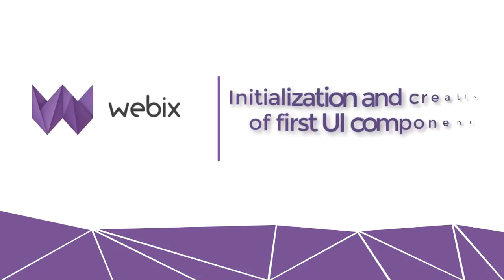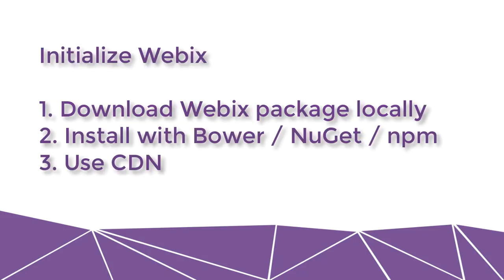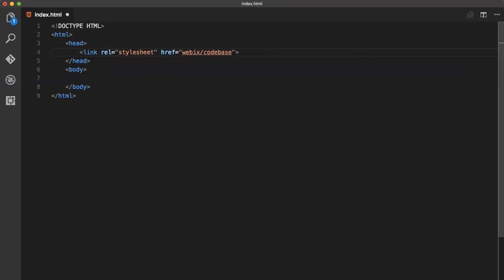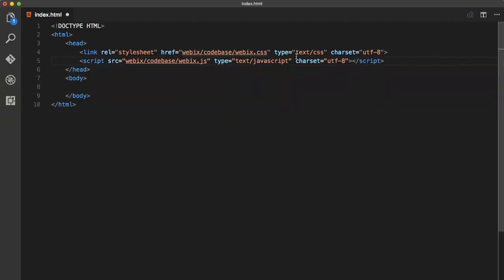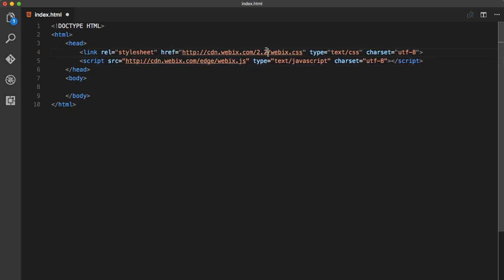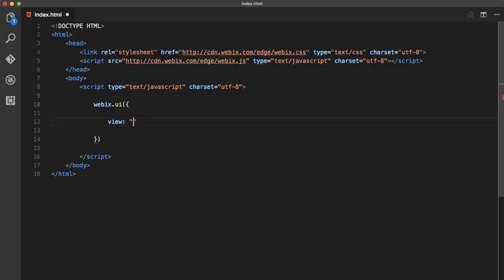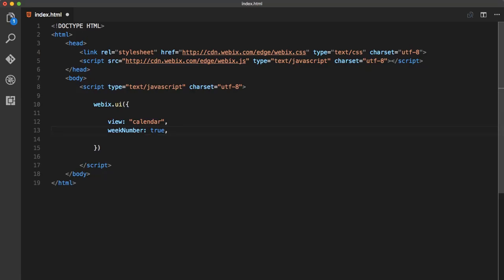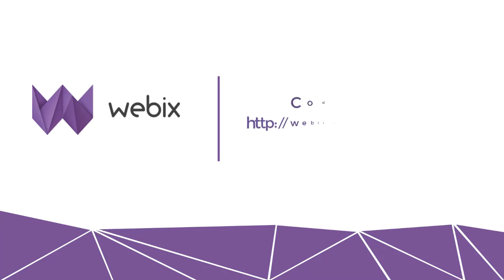Webix Basics: Initialization and Creation of First UI Component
In this video we will show how to initialize Webix UI library and we will create our first component.